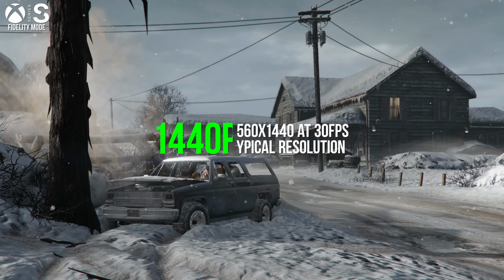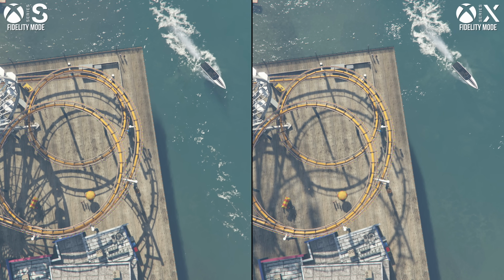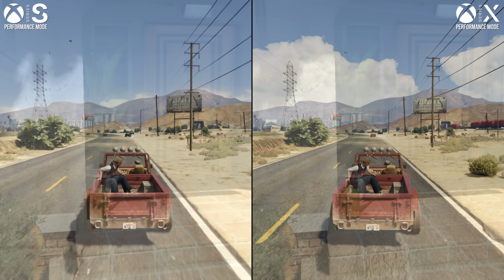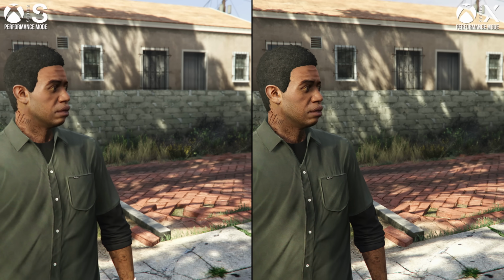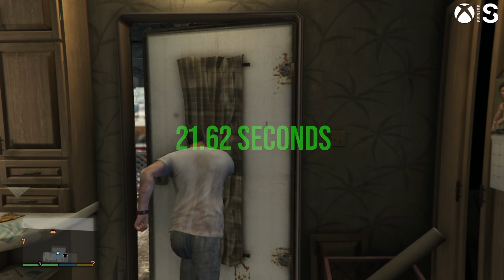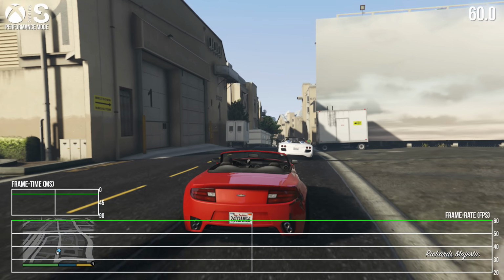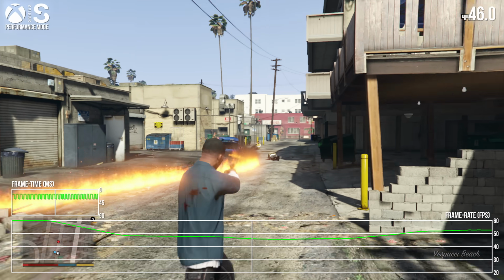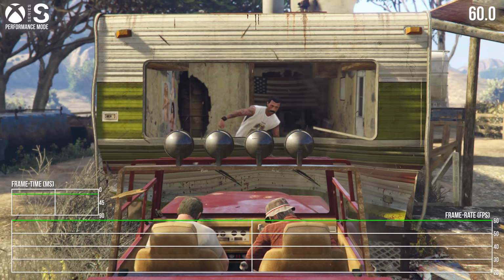Grand Theft Auto 5: Xbox Series S Next-Gen Features Tested - 60FPS, Loading Times and More!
Is everything intact on Xbox Series S? We put Microsoft's entry-level console through its paces with direct comparisons to Series X - where ray-traced shadows proved a highlight. Performance at 60fps appears to be on average worse off on Series S overall, despite the drop to a native 1080p - but is it still playable? Tom finds out.